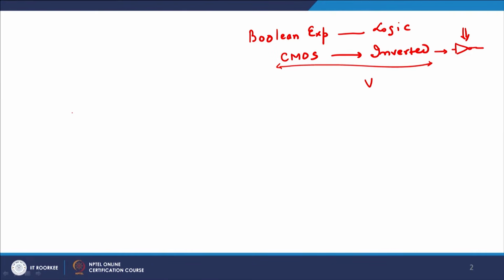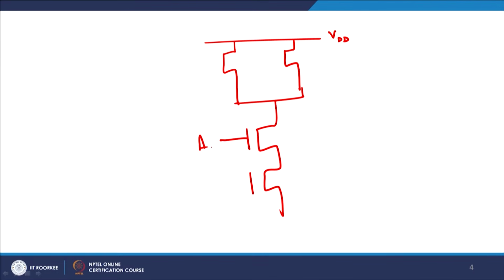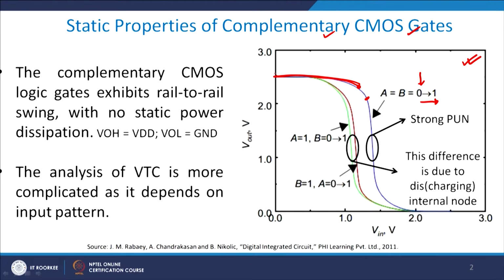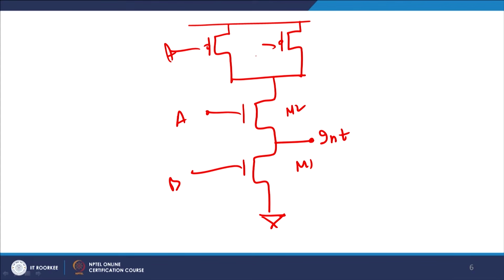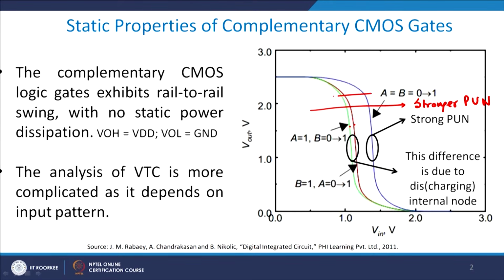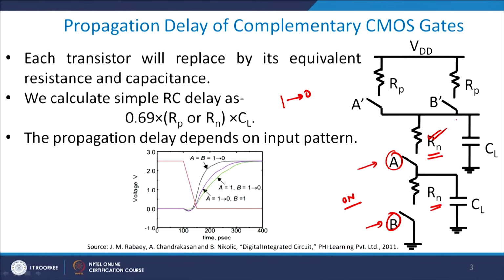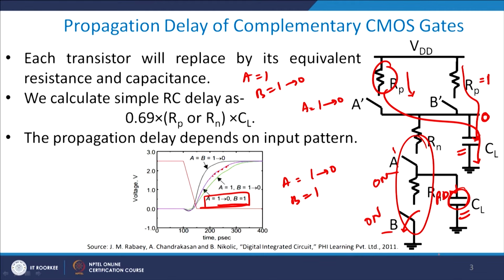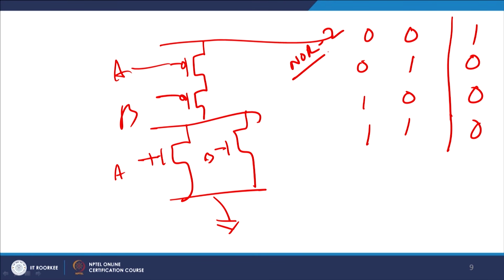Combinational Logic Design-II